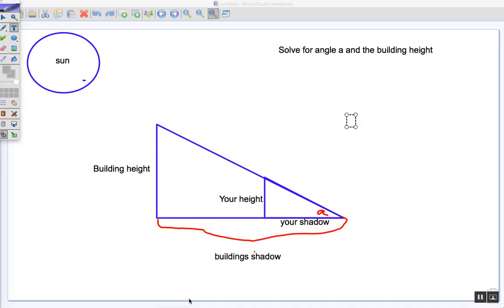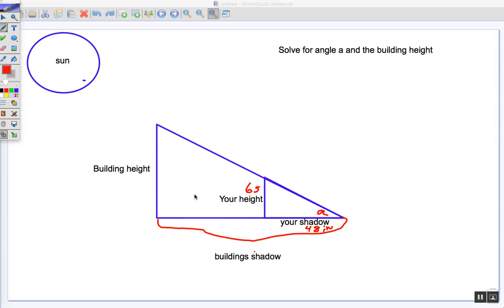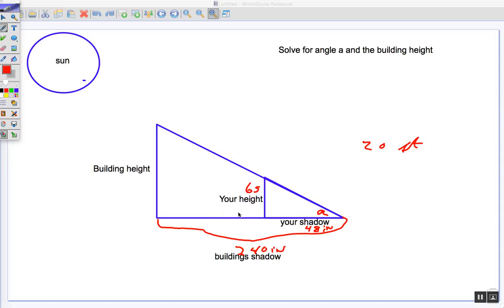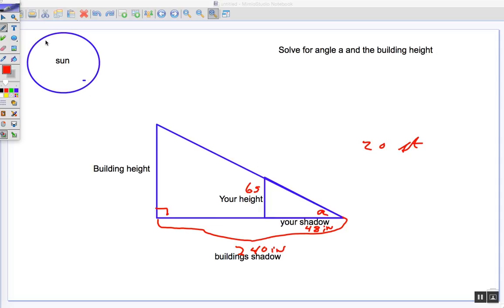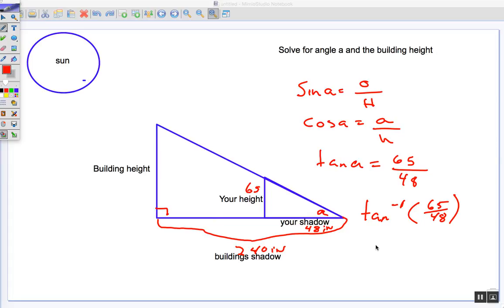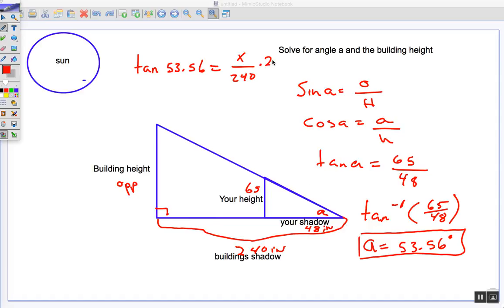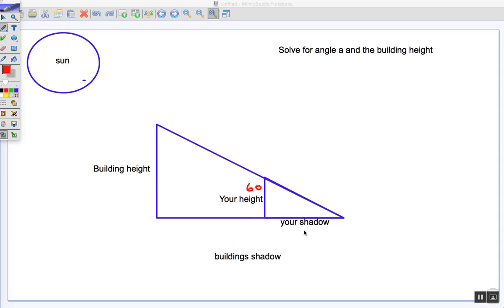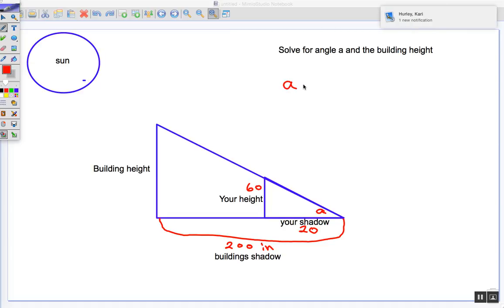discussion question week 5